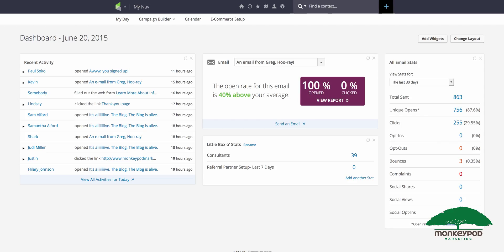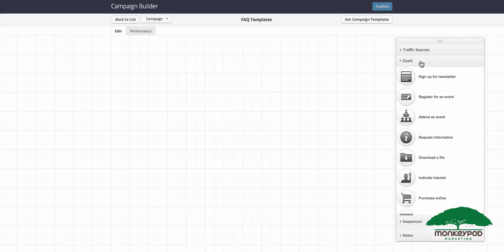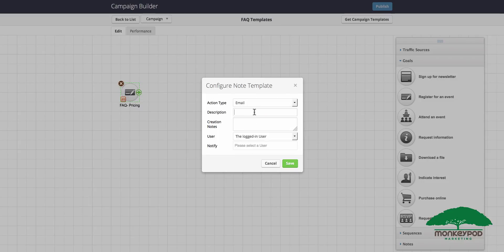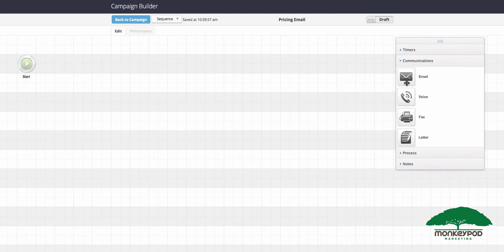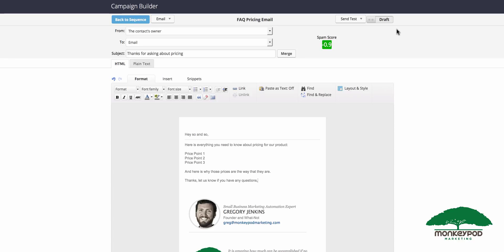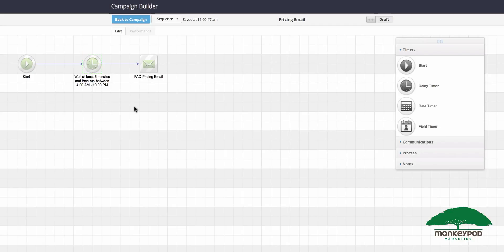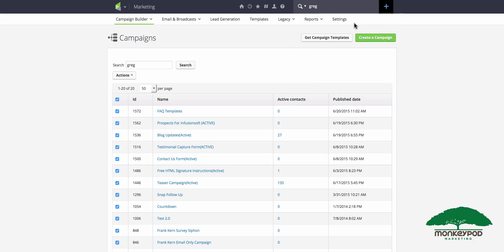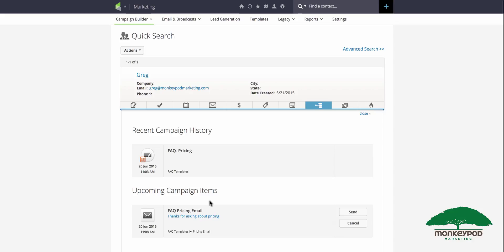Build an Infusionsoft FAQ Campaign [Follow Along]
This is a campaign that EVERY Infusionsoft user can benefit from. We all answer some of the same questions on a regular basis, well, save yourself wasted time and energy by building an FAQ templates campaign for that.